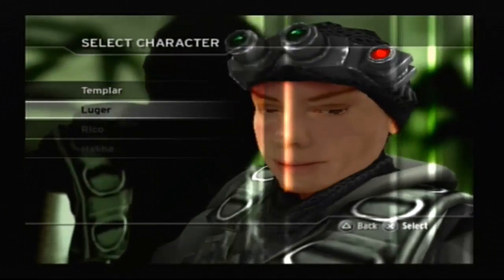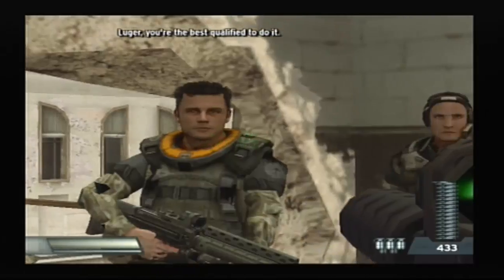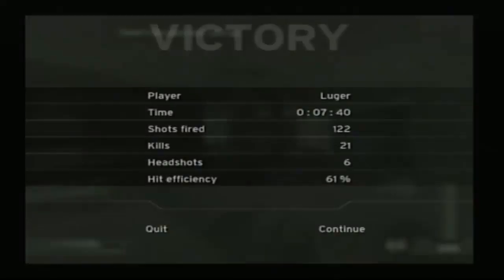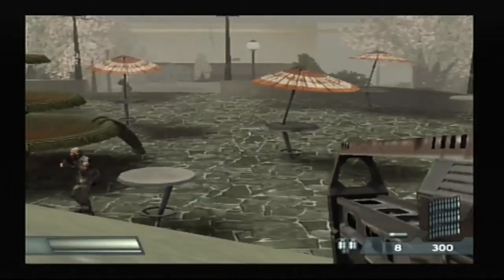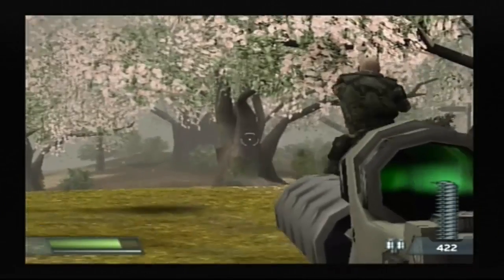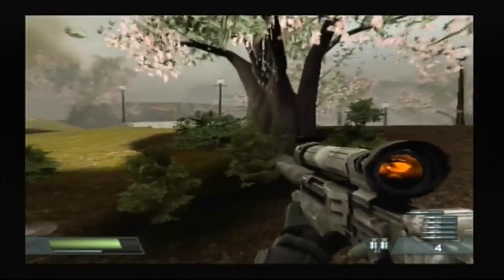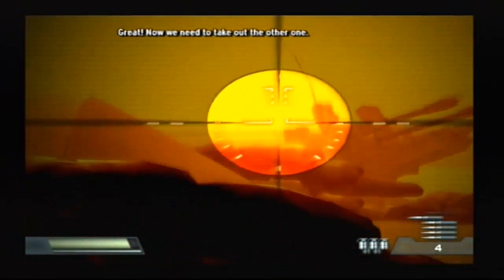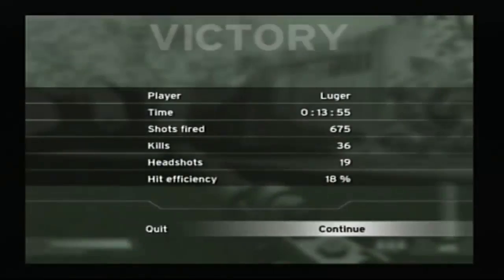Let's Play Killzone 06: Knifing The Enemy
Seems we have a new ally joining us, in this battle and video we take the role of Luger in what is a refreshing change from being Templar!